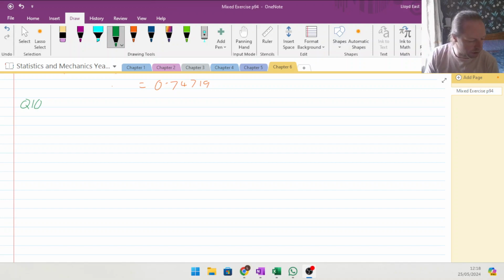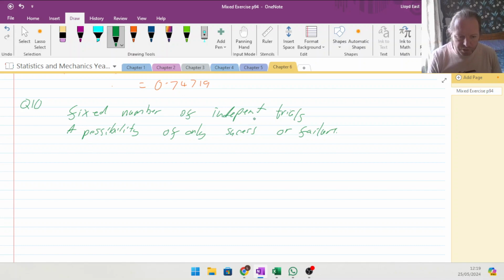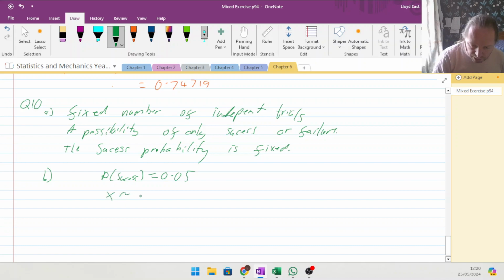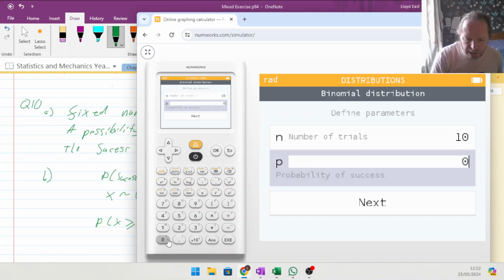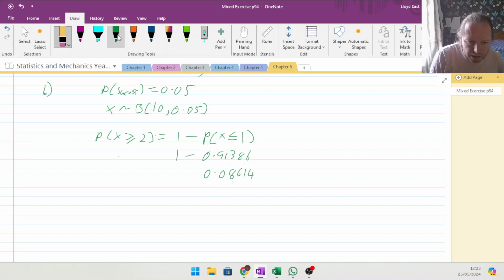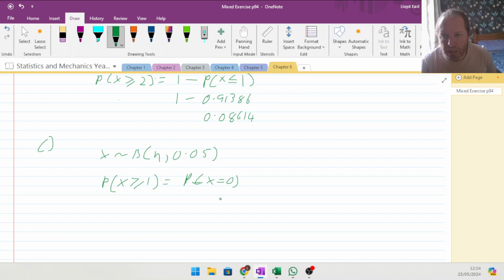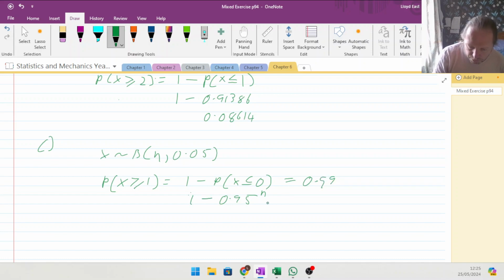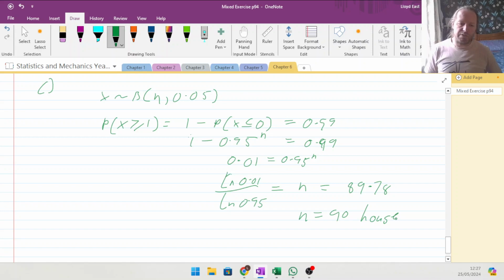Q10 Chapter 6 Statistical Distributions Mixed exercise Edexcel Statistics and Mechanics Y1 - AS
worked through examples of Edexcel Statistics and Mechanics Y1 - AS Chapter  6  Statistical Distributions Q10 If you need tuition then get in touch.